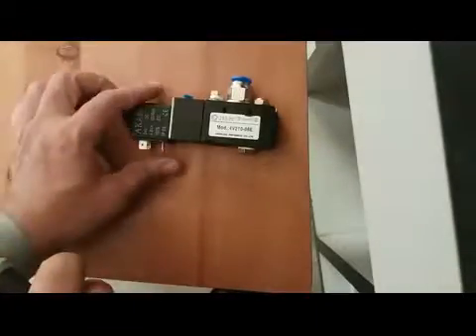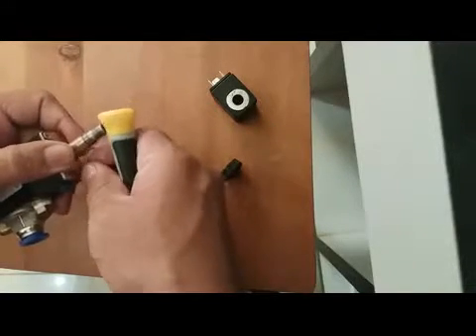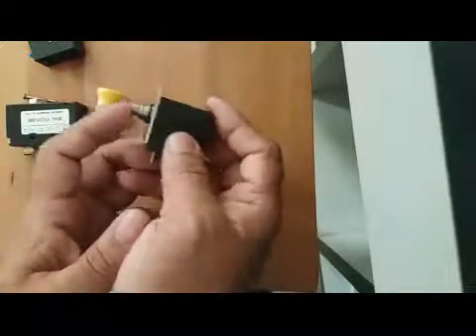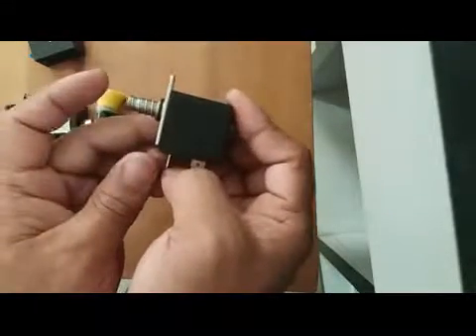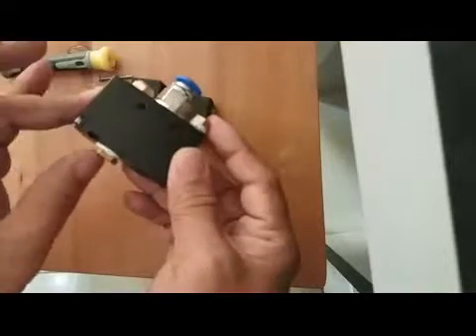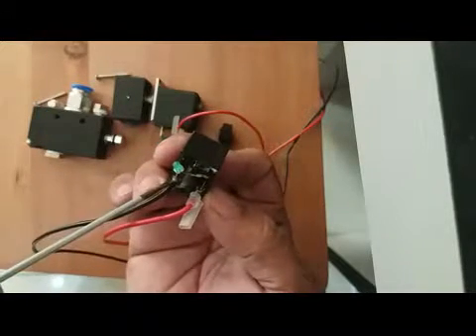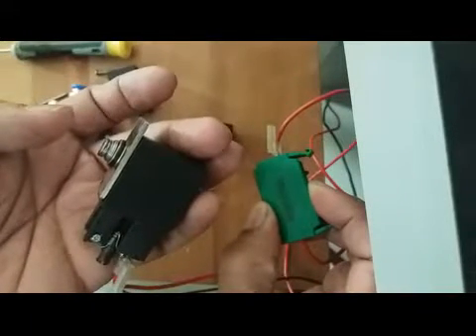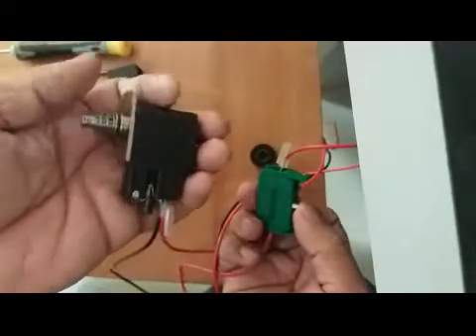Directional control valves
pneumatic Directional control valves